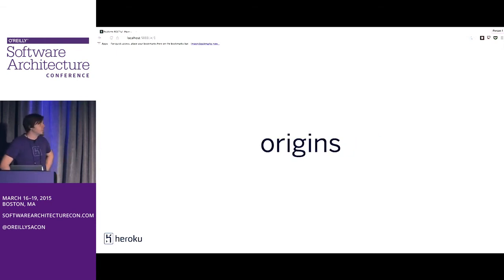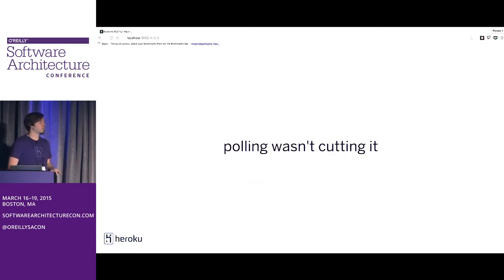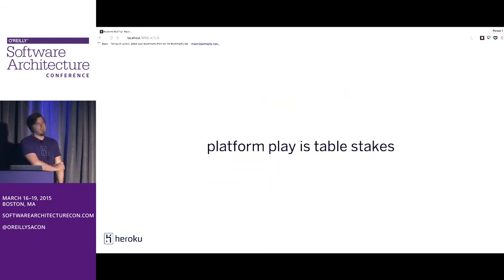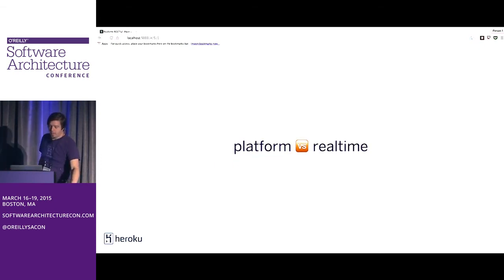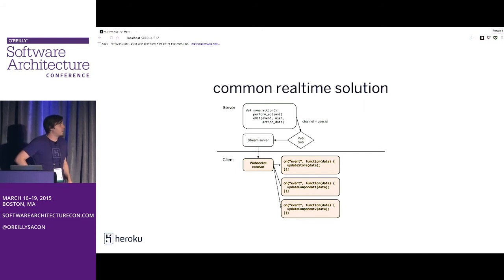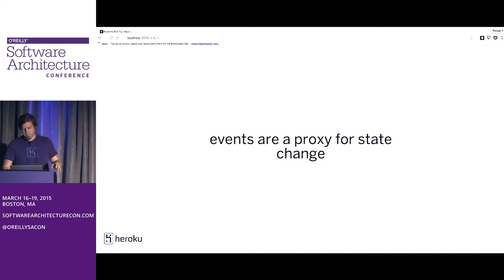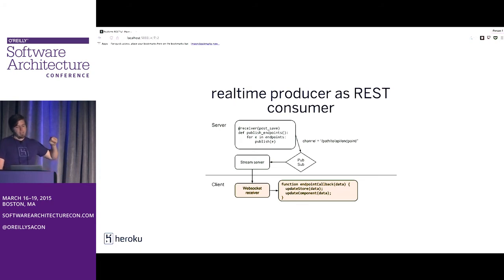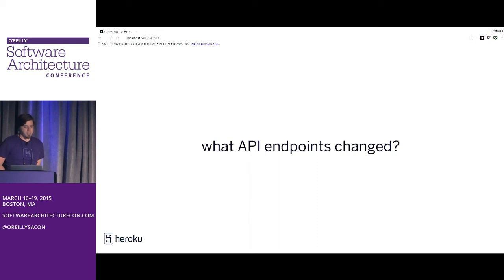Realtime RESTful: Have Your REST and Push It Too (Part 1)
Talk from the 2015 O'Reilly Software Architecture Conference in Boston, MA (Part 1 of 2)